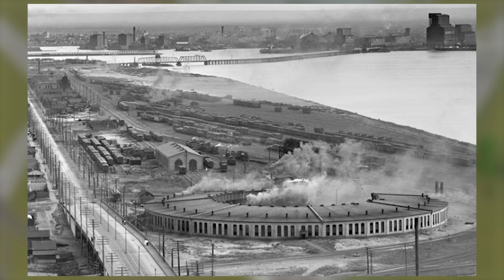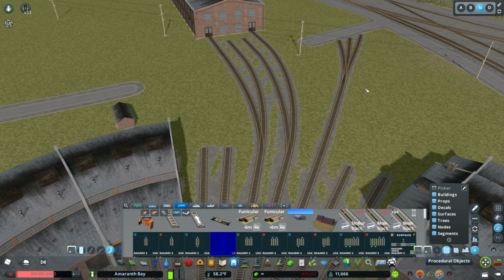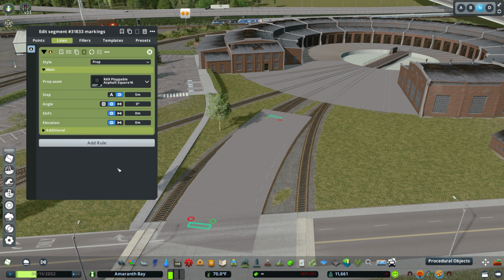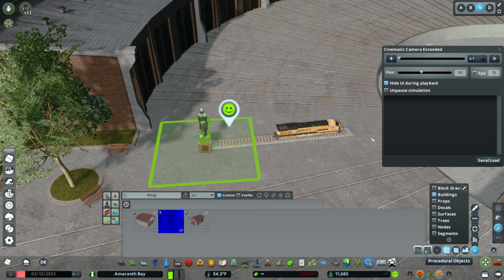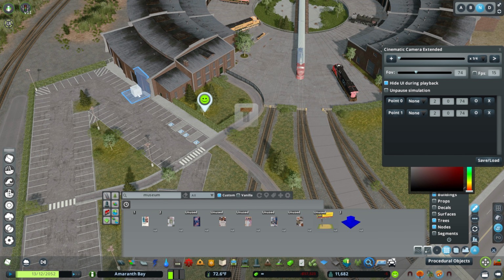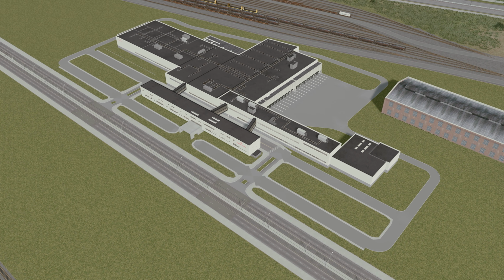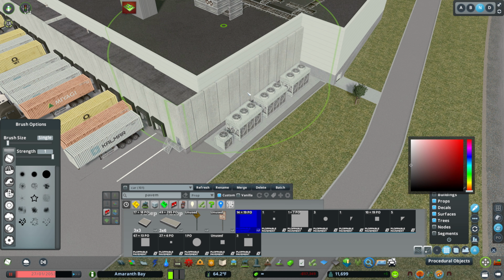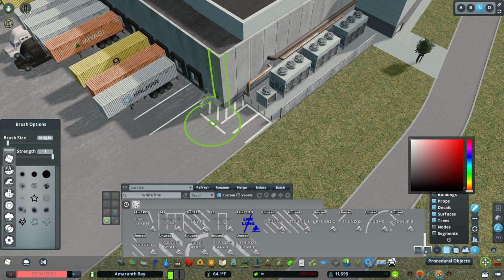Revitalizing industrial land with a railroad museum and modern factory | C:S1 Amaranth Bay #17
In today's episode of Amaranth Bay, we revitalize old railroad land with two very different builds: a railroad museum in the old roundhouse and a massive solar panel factory.

-- More Info --
Northern Pacific Roundhouse location: 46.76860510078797, -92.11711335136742

The city of Amaranth is situated on the bay of the same name at the western tip of Lake Superior. Inspired by Duluth, Minnesota, this modded Cities Skylines 1 series will focus on the infrastructure of the Midwestern United States, from ships to streetcars to freeways.

-- Chapters --
00:00 Intro
00:42 Roundhouse build
10:51 Solar panel factory build
13:36 Factory details
18:54 Interlude. Be Your Own #1 Customer.
19:50 Factory functionality and final finials
23:58 Cinematics